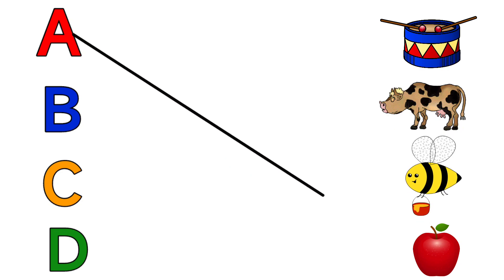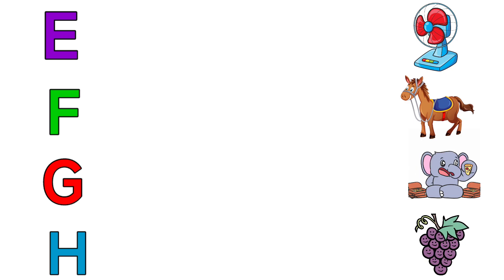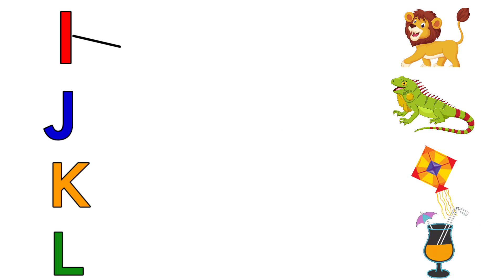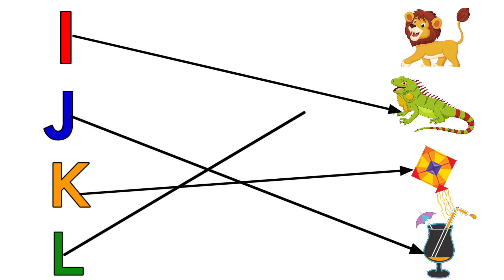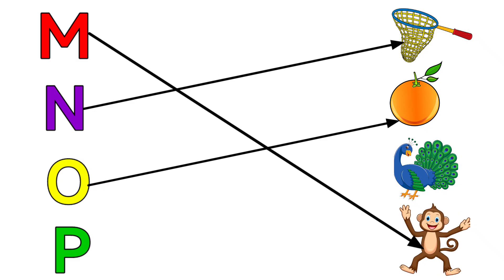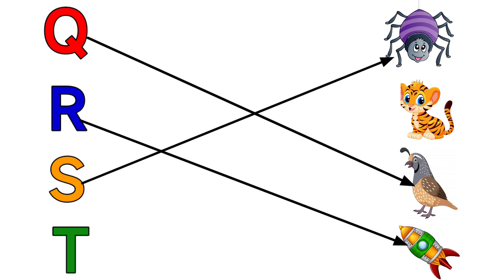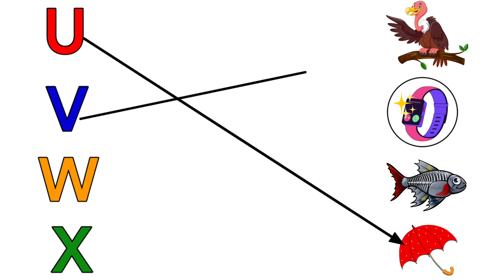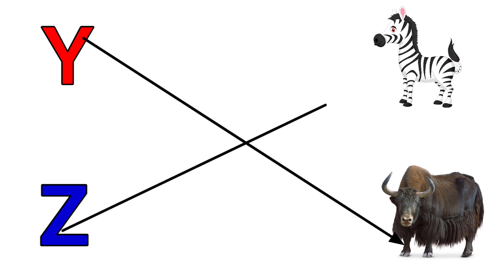English Worksheet For Kids | Match Alphabets With Pictures| ABC Worksheet For Class Lkg and Ukg,6/11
Content Covered
Welcome to our Alphabet Matching video for kids! This fun and interactive video is designed to help young learners match letters with pictures, building a strong foundation in recognizing and associating each alphabet with everyday objects. From A for Apple to Z for Zebra, kids will enjoy learning the alphabet in a creative and engaging way!

Perfect for preschoolers and early learners, this video supports language development and early literacy skills. Follow along with us, and let your child connect each letter to the right picture! Don’t forget to download the matching worksheet in the description for extra practice at home. Let’s make learning the alphabet fun and memorable